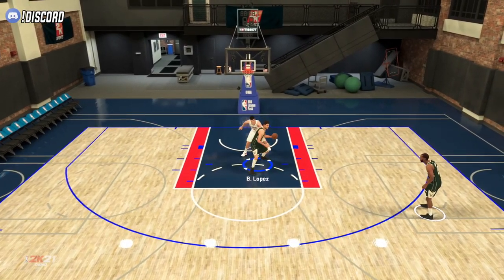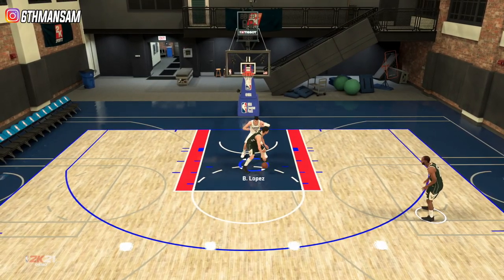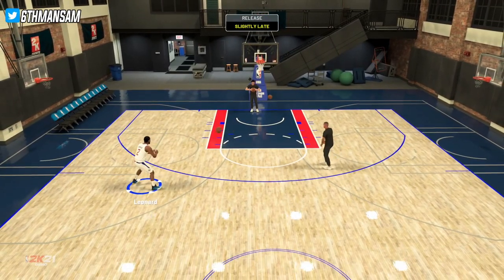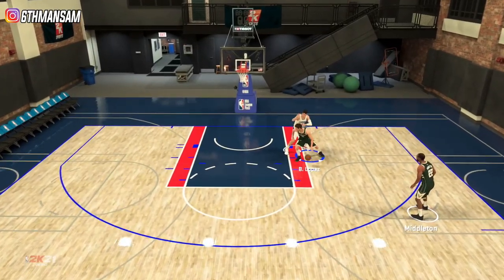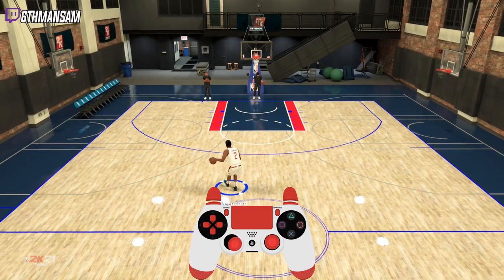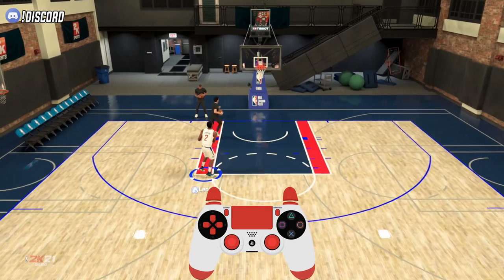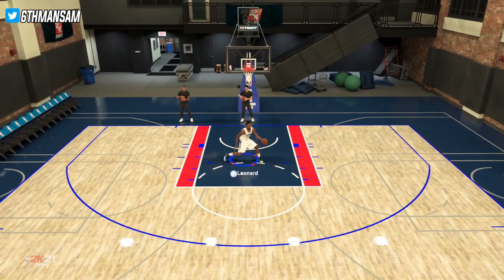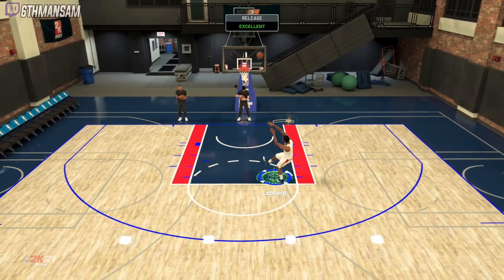NBA 2K21 POST MOVES TUTORIAL! (Basic + Advanced Tips & Tricks) WITH HAND CAM!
In this video, I will teach you ALL THE POST MOVES IN NBA 2K21 with a hand cam/controller cam!

Intro 0:00
Best Badges & Animations 0:25
How to Drop Step 3:30
How to Post Spin  5:36
How to Hook Shot 7:27
How to Post Fade 8:37
How to Up & Under 9:43
How to Post Hop Shot 11:04

1. Click here to use your FREE Twitch Prime and become a sub/member on the streams!

Donations through Paypal/Streamlabs I receive 95% of the amount minus 5 cents.